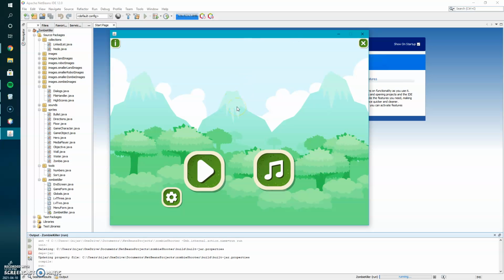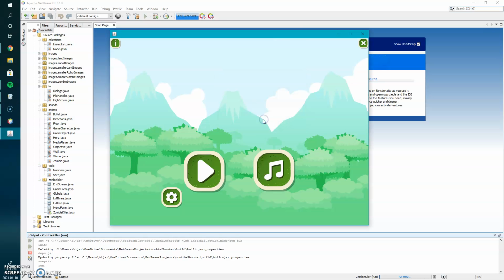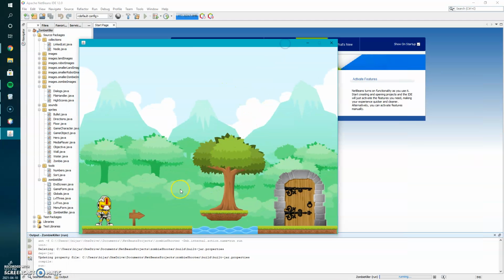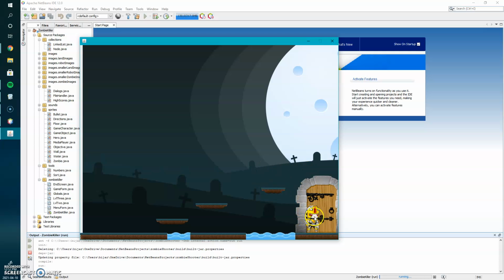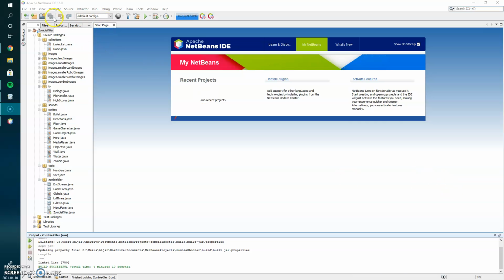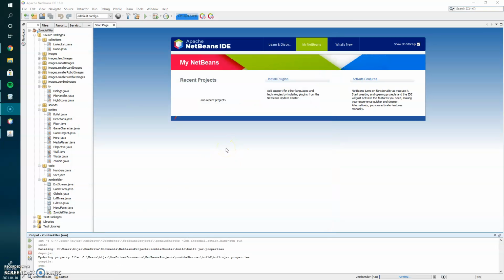2021 - Jarvis, Brett (CS42IB Internal Assessement)